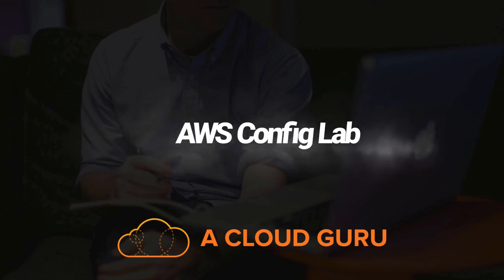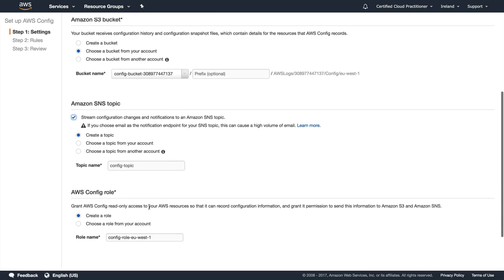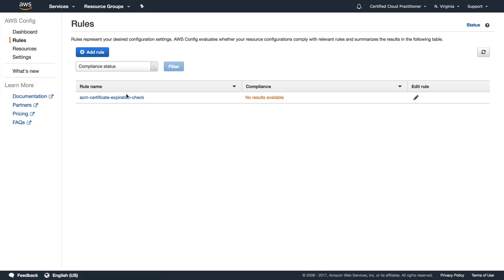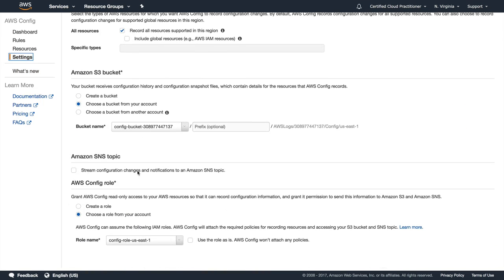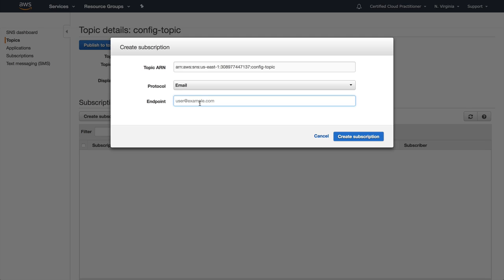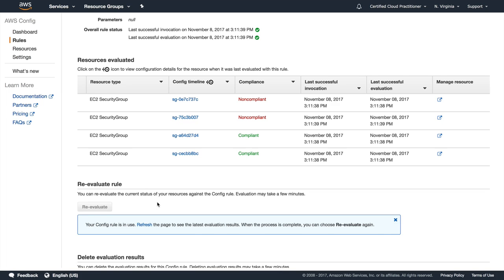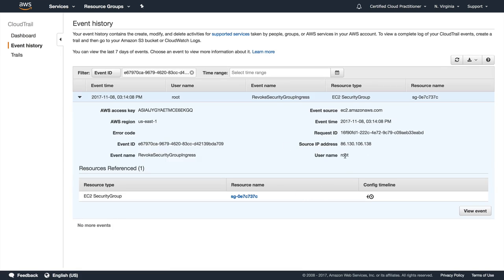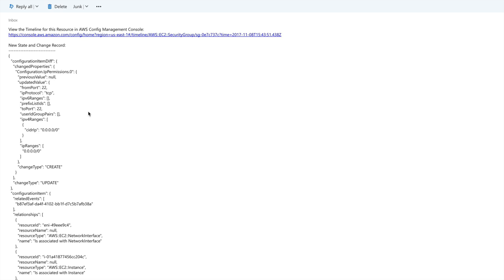aws certified security specialty 29 720p